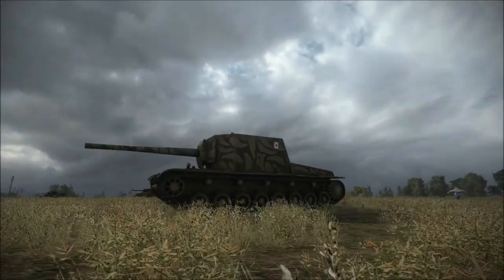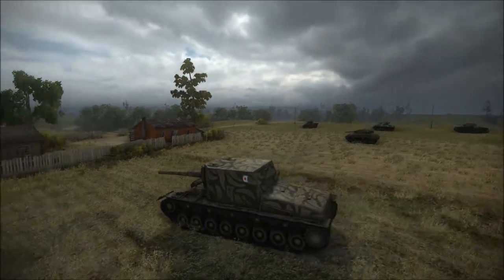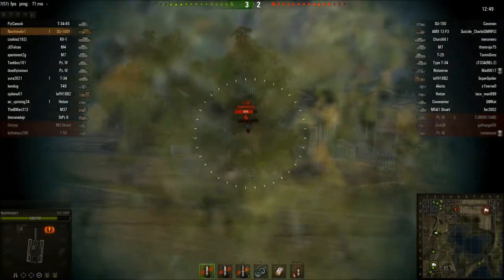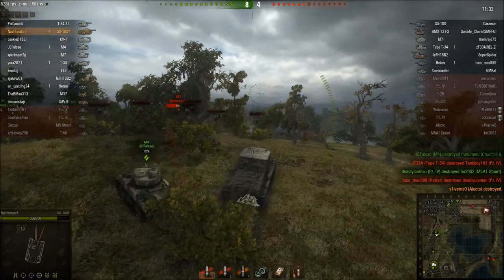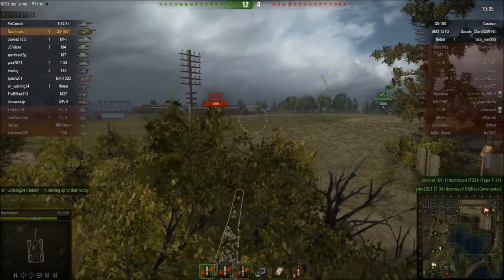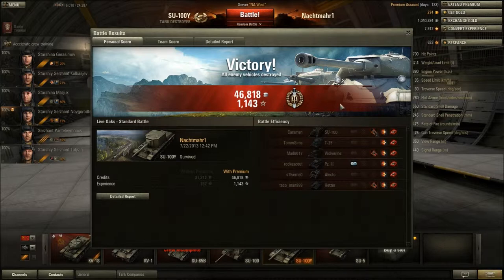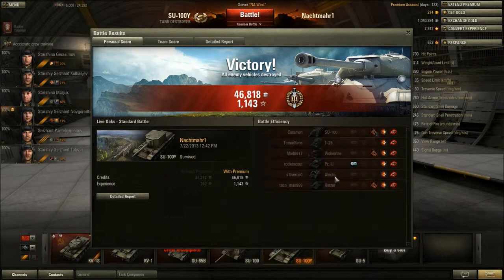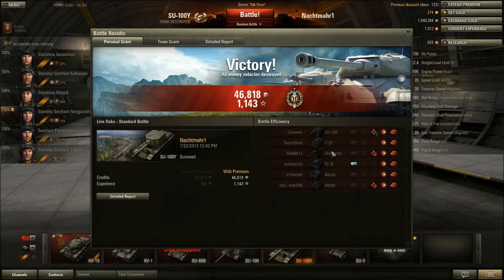SU-100Y Premium Russian Tier 6 Tank Destroyer - Waking Nightmare - Kicking Puppies.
Horrible title choice aside, this is a great match in the SU-100Y. Really showcasing just how unbalanced it is when you get yourself in a tier 6 maximum match. Tier 4's fear you like there is no tomorrow. And the sheer joy you get from watching these tiny little tanks explode after 1 shot from your cannon makes you want the match to never end. Lucky for them, you don't always get tier 6 maximum matches. But if I have proved anything with previous replays, its that this tank can handle itself in a tier 8 match. But when you do get lucky enough to see yourself in this kind of match, get ready for fun.

I do not claim ownership of any copyrighted material in this video. All rights are property of the appropriate owners.